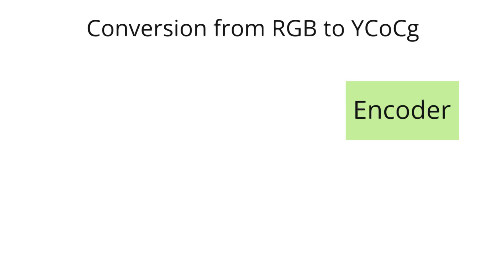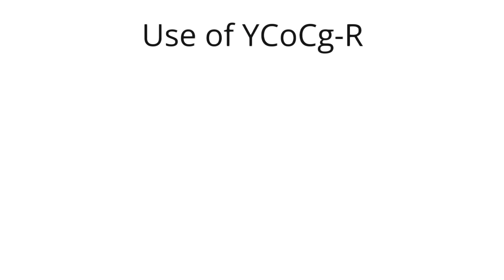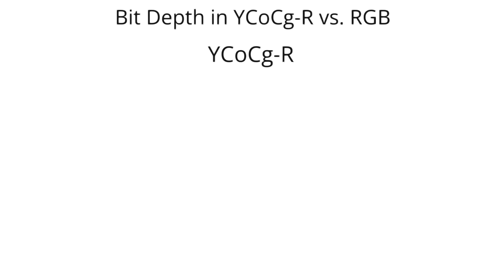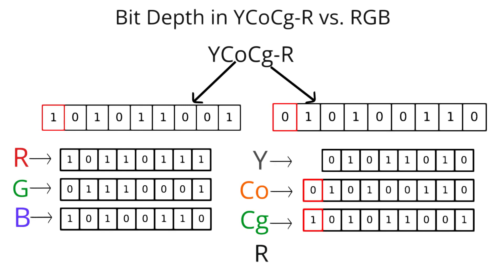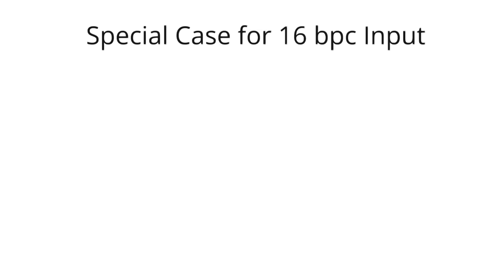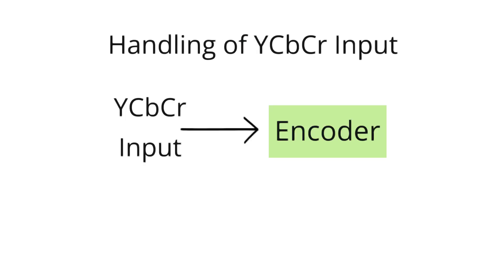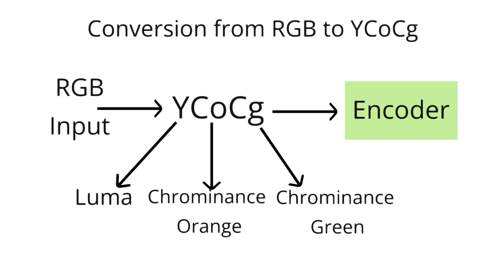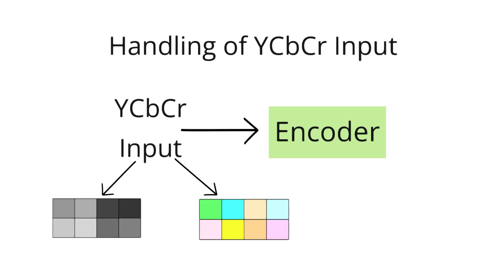RGB to YCoCg Color Space Conversion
When encoding video using VESA DSC, the RGB input is first converted into YCoCg color space, specifically YCoCg-R. This conversion optimizes video encoding by preserving colour information more accurately and allowing for aggressive compression of chroma components without significantly affecting image quality. For high bit depth inputs like 16 bpc, the transformation from RGB to YCoCg-R becomes irreversible, making the encoding process lossy but generally negligible in terms of perceived picture quality. If the input is already in YCbCr color space, no conversion is performed before compression. After decompression, the inverse colour space conversion is performed to convert back to RGB or YCbCr if necessary for display or further processing of the video.